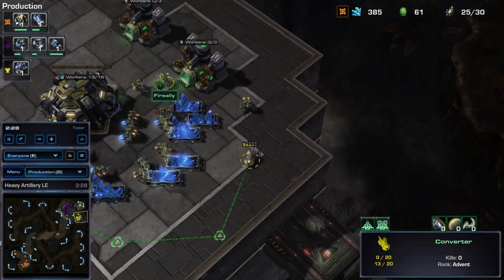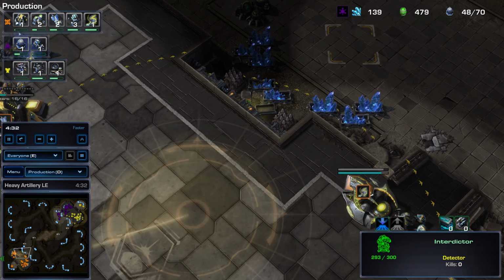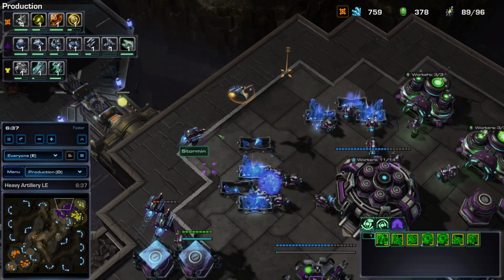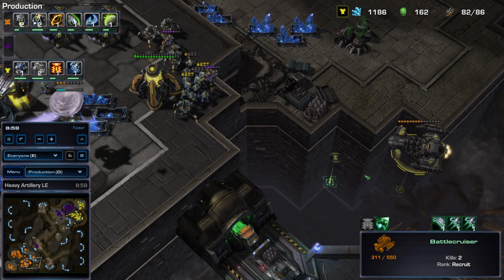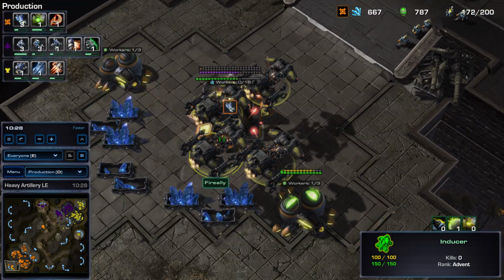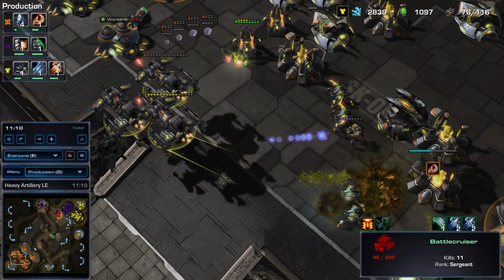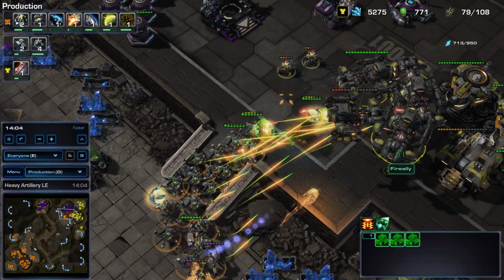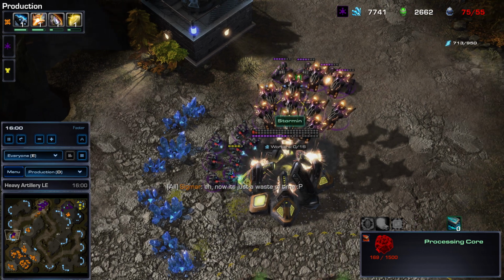StarCraft 2 in an Alternate Universe, but It's a 2v1! KvGT: Sigmar (K) vs Stormin (G) & Fireally(T)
This isn't StarCraft... is it?? Is this StarCraft in an alternate universe??

What is up StarCraft 2 people! We have an epic one today... it's going to be a 2v2 KvGT! It's  Sigmar (K) vs Stormin (G) & Fireally(T). This is a Scion Custom Races game, featuring two of the three additional races this mod freatures!

Moving forward, I would like to make a channel dedicated to casting a wide range of StarCraft 2 games; anywhere from as low as Bronze to as high as Masters!

Since the majority of casts are of pro level games, I think it would be really interesting focus on StarCraft 2 ladder games from the more general population of StarCraft 2 players. Of course I will occasional host a pro-level match once in awhile, but for now I'm focused on casting StarCraft 2 from players in the community!

If you have any StarCraft 2 replays you would like to see me cast, send them on over to my StarCraft email below: